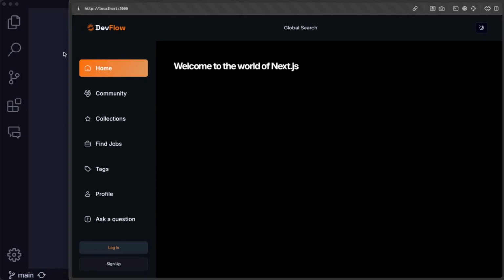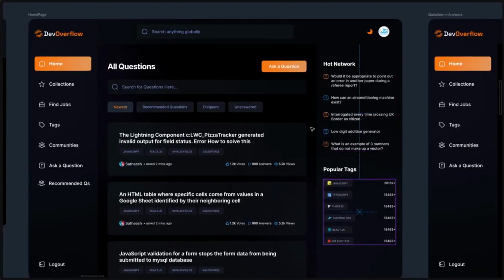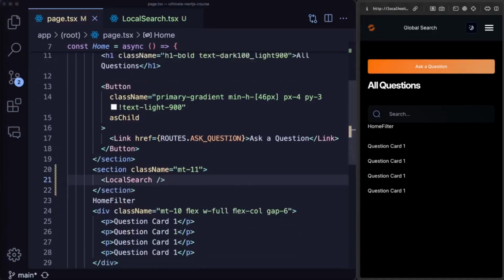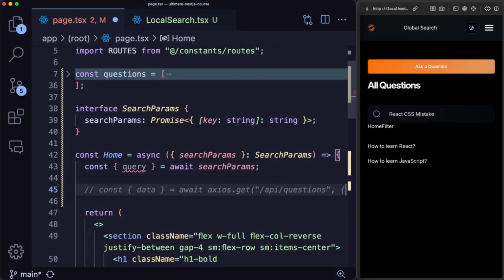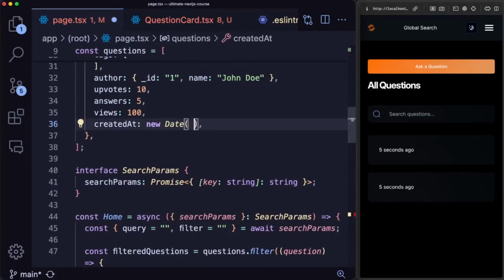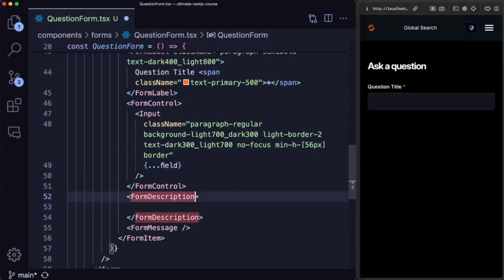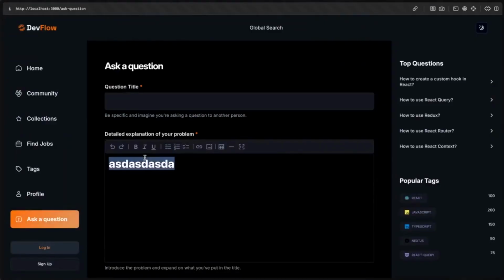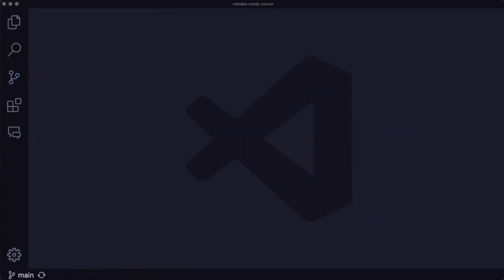next 15 p.3